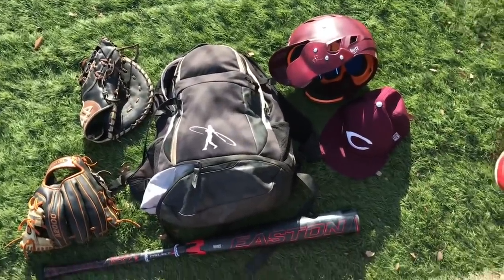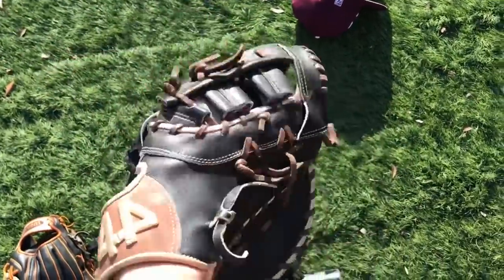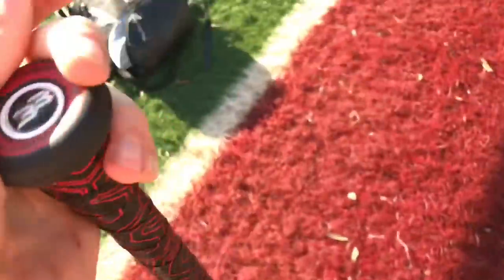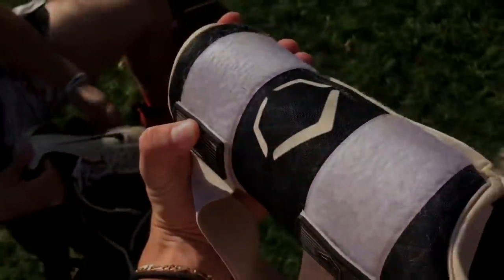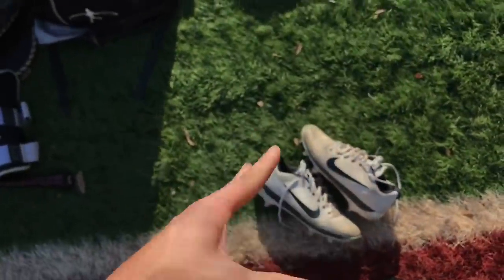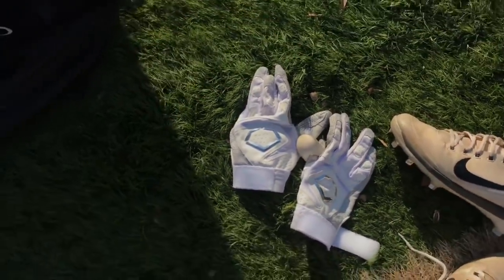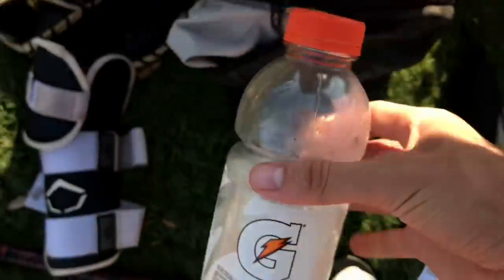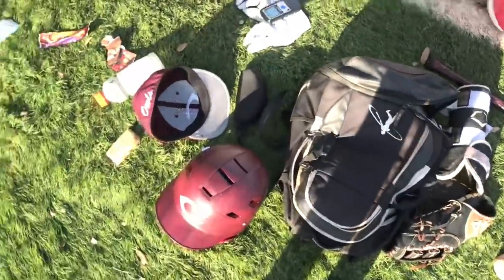What’s In My Baseball Bag? **SUMMER 2019**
Road to 1 milli RUNNAT UP